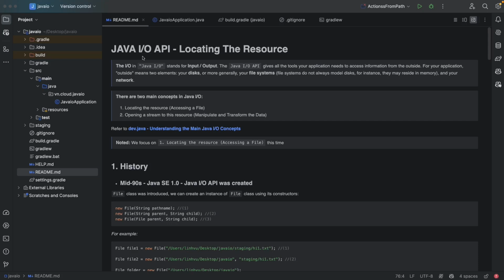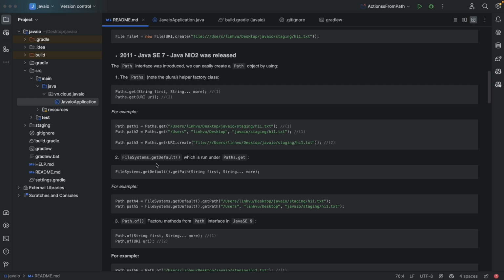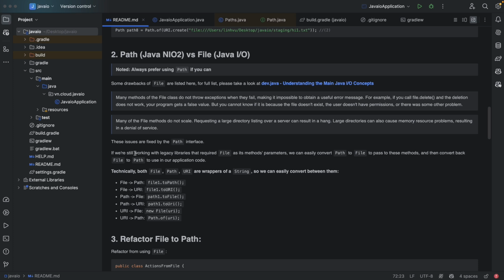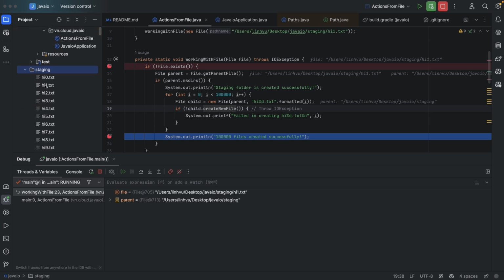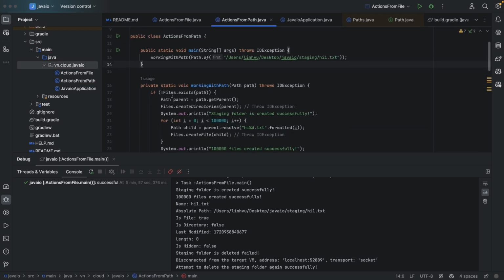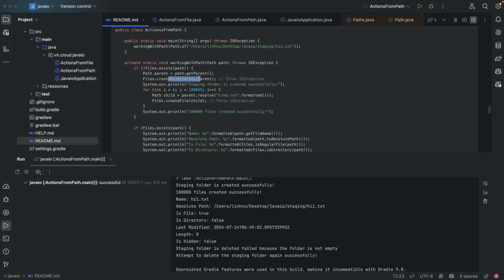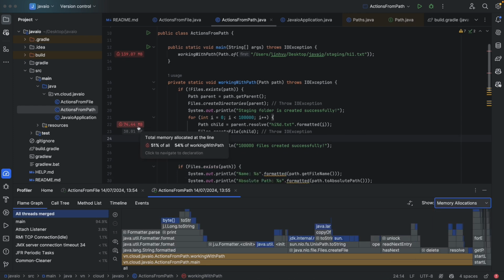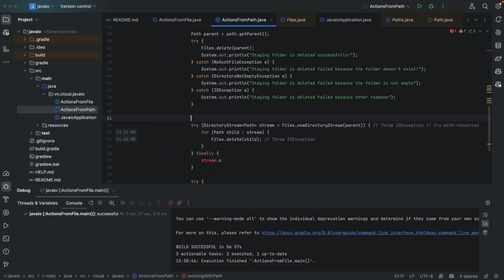Java I/O File Handling - Locating the Resource: File (Java IO) vs Path (Java NIO2)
In today’s video, we’re going to review together Java IO API. As you’ve already known, I/O here means input and output, more specifically, read from a resource into a java application and write from a java application out to a resource. A resource could be a disk, filesystem, network, etc,…

There are two main concepts in Java I/O:
first, we need to know where the file is and its characteristic like its name, it exists or not, it’s a folder or file,...
Second, then, we can read or write from/to this file.

(00:00): Introduction
(02:44): History
(06:44): Path (Java NIO2) vs File (Java I/O)
(09:44): Refactor File to Path
(10:18): Methods to manipulate File
(15:10): Corresponding methods to manipulate Path
(21:08): Confirm that File methods do not scale
(24:42): Limit the maximum memory of JVM to 16MB by -Xmx16m
(27:27): Remember to close DirectoryStream